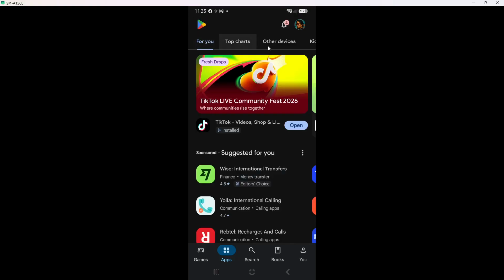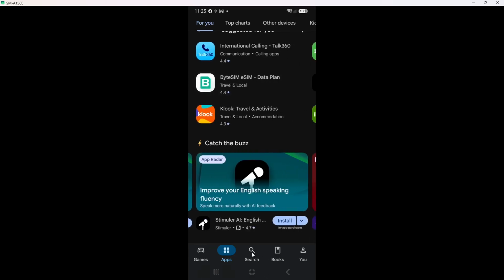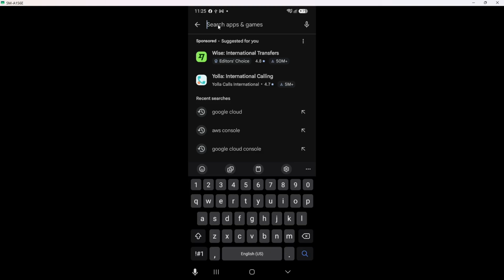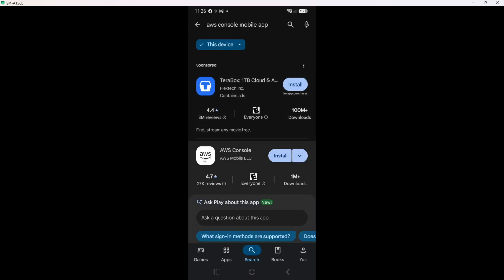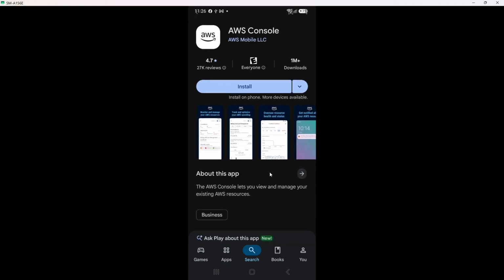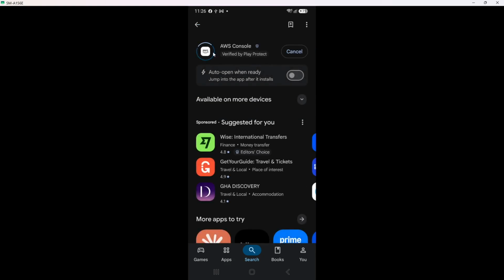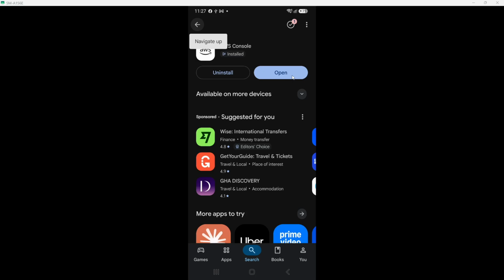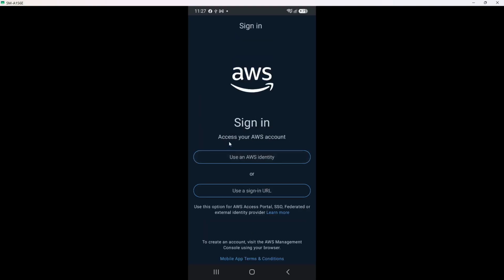How to Download AWS Console App on Android [2026 Full Guide]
How to Download AWS Console App on Android

Want to manage your AWS resources on the go? In this step-by-step tutorial, we’ll show you how to download the AWS Console App on your Android device in just a few minutes! We’ll start by exploring the Google Play Store, where you can find the app that connects you to essential cloud services from Amazon Web Services. Learn how to efficiently search for the AWS Console app, ensuring you select the official version for optimal performance. With our guidance, you'll be tapping the Install button in no time and monitoring the download process with ease. Once installed, we’ll help you navigate the app and sign in with your AWS account. Whether you’re in the office or on the move, you’ll have all your AWS resources at your fingertips. Don’t miss out—watch now to get started!